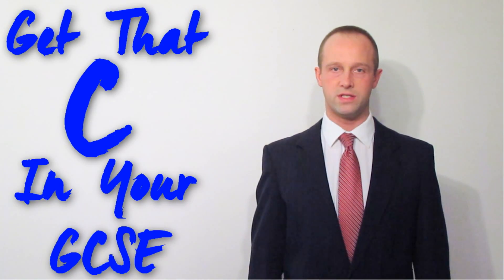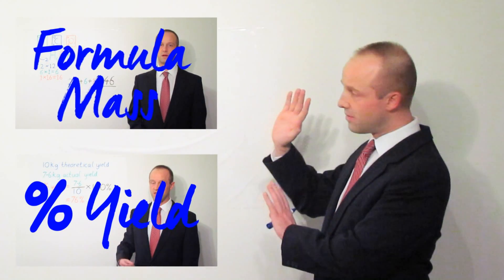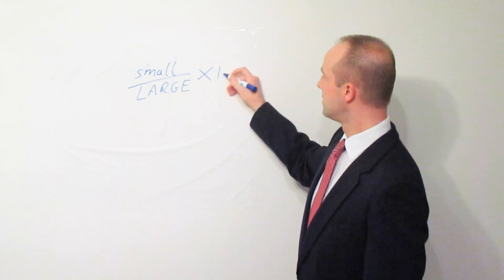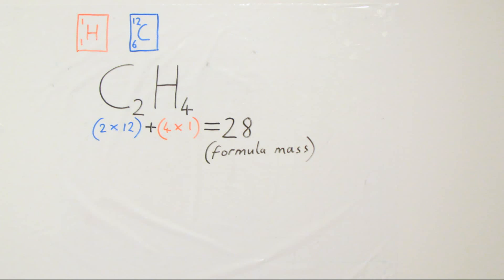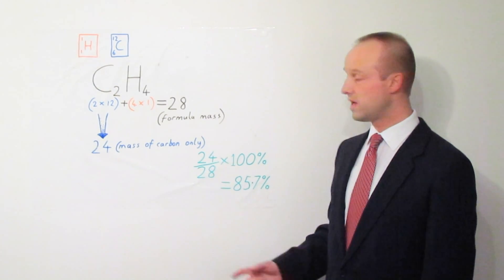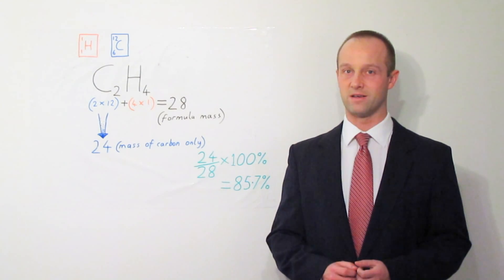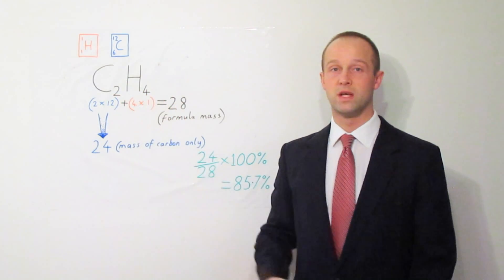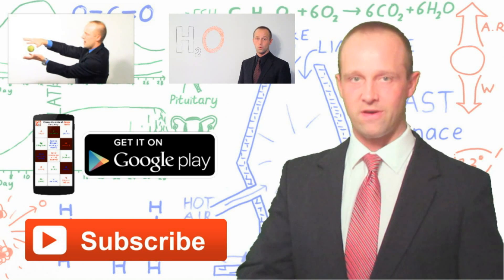Percentage Mass - Chemistry - Science - Get That C In your GCSE and IGCSE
A secondary education revision video to help you pass your Science GCSE.  Let Mr Thornton simplify how to calculate the percentage mass of an element within a compound (i.e. the percentage composition) - it's easy when you know how!  No unnecessary information, just the stuff you need to know for GCSE Science revision, in a short, sweet video, to make sure you Get That C In your GCSE and IGCSE!